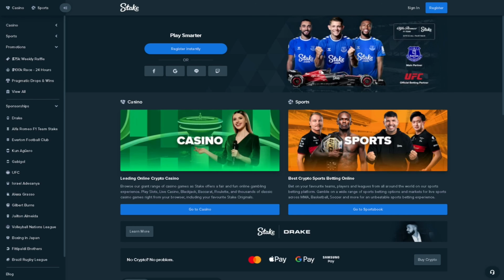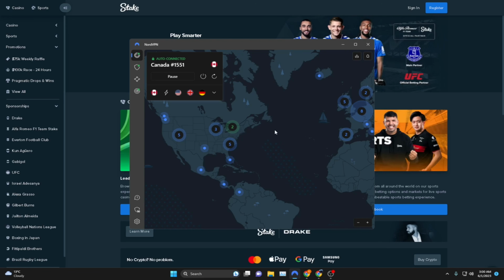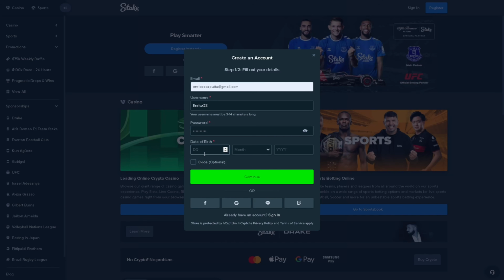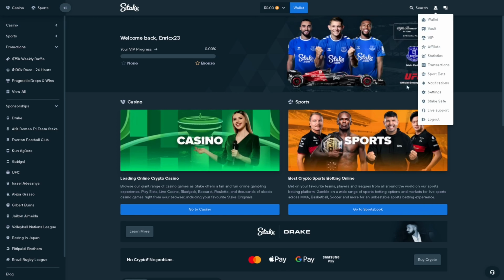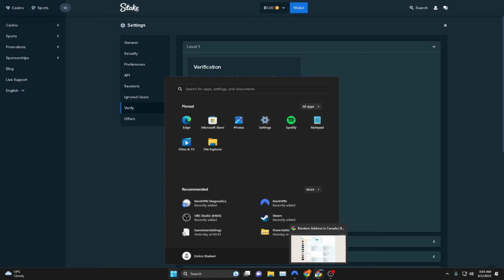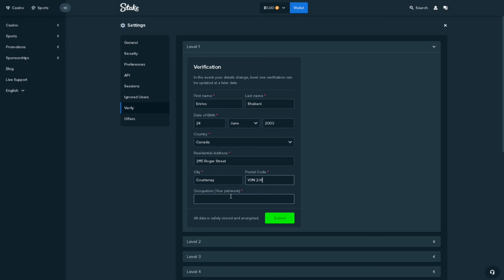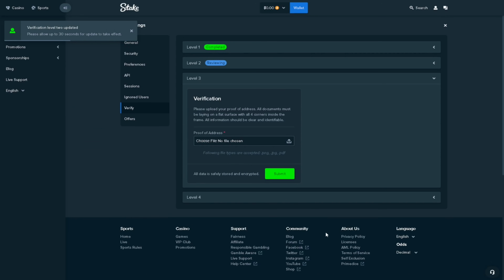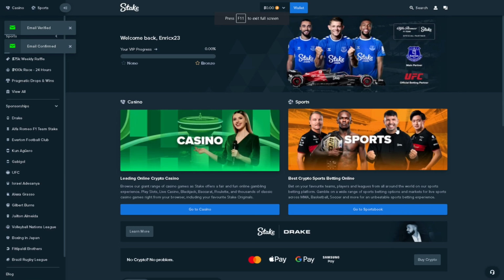HOW TO PLAY STAKE ANYWHERE 2024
Blocked from playing stake ?

Stake Account Setup Email Verify 2FA

Just another quick tutorial to get the most out of Stake,

Quick step guide

- EMAIL SETUP
- VPN
- ID VERIFICATION
- ADRESS
- LEVEL 2 ACCOUNT COMPLETE

ADDRESS GENERATOR